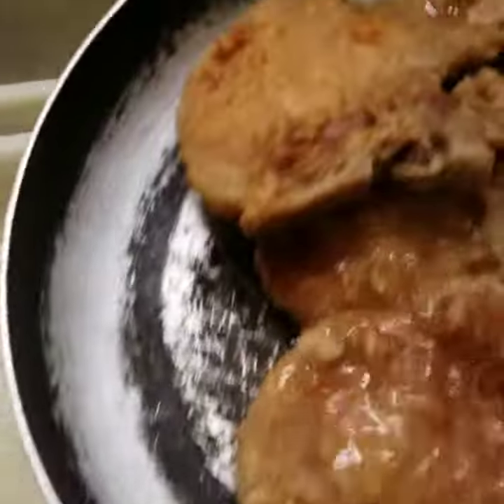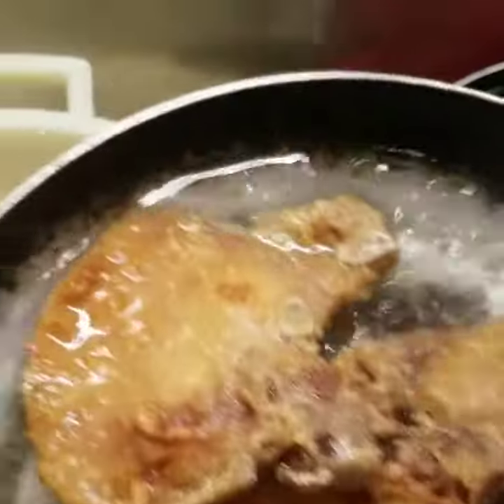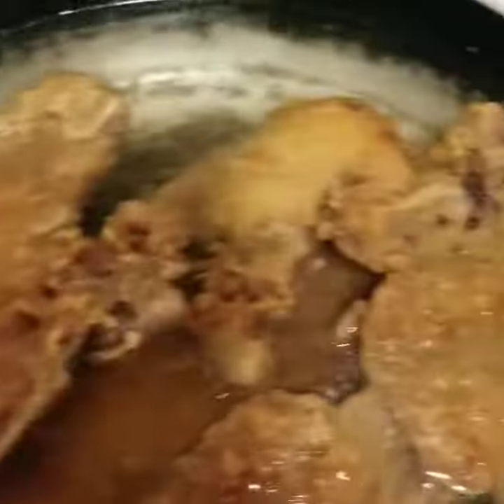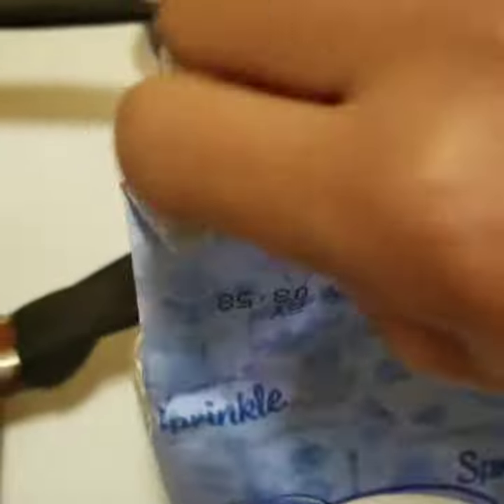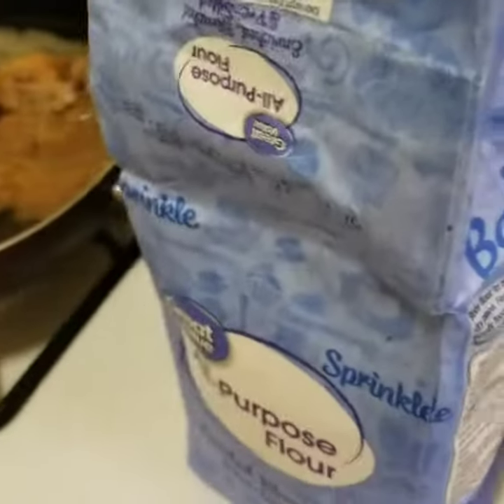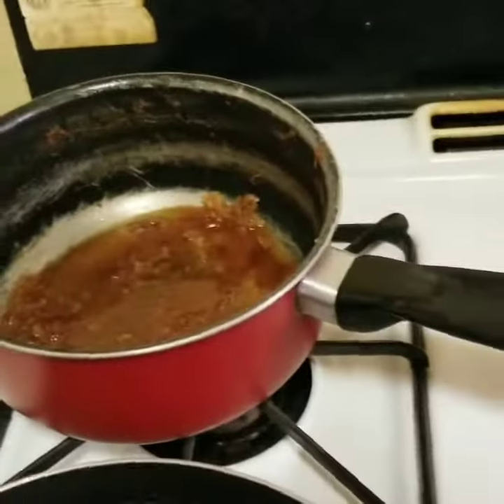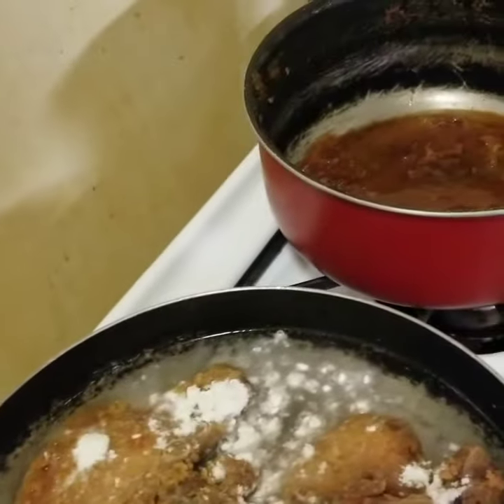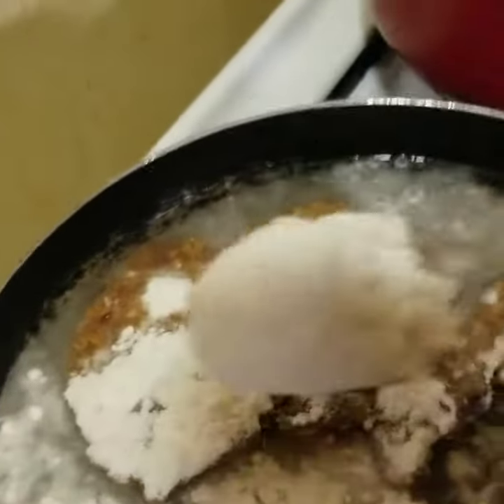Making homemade gravy from scratch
Donyielle Aveni&Ace RESTUARANT